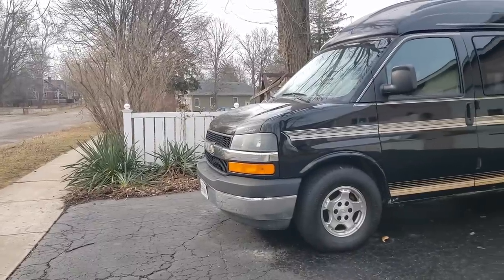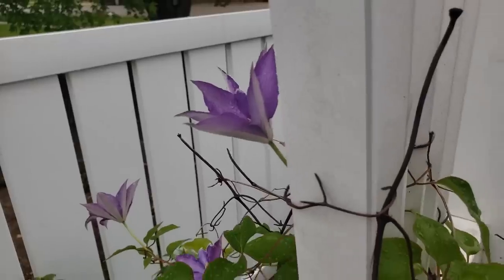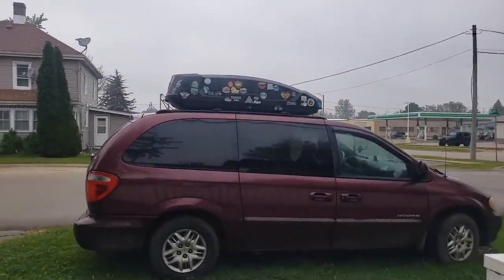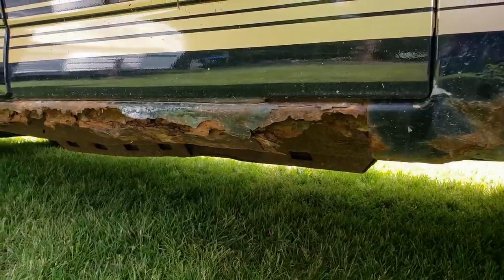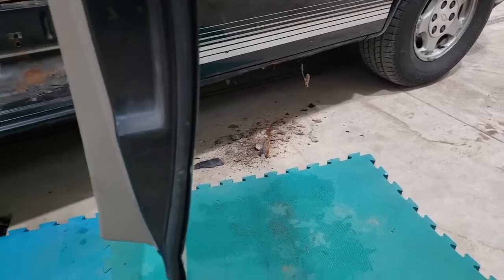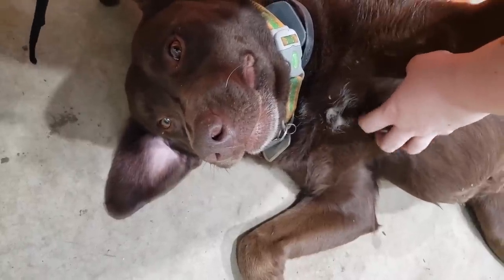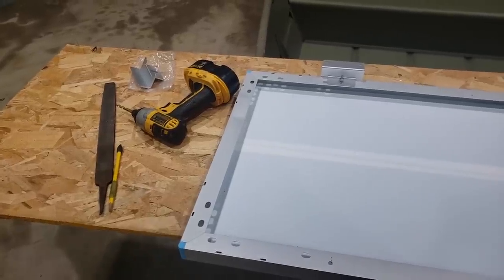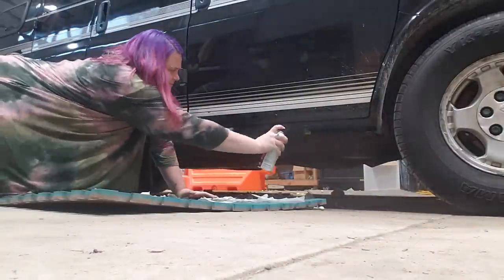Van Build Project | Doing rust maintenance on the body of my van. (and starting solar installation.)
Thanks to you guys (my subscribers and friends) again for being here.

xoxo